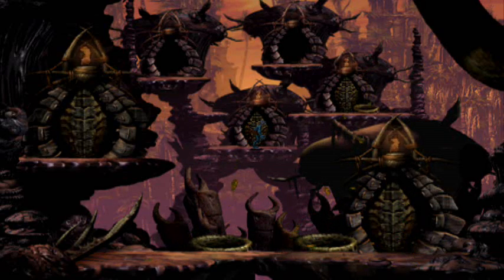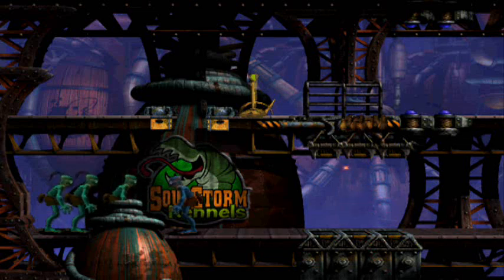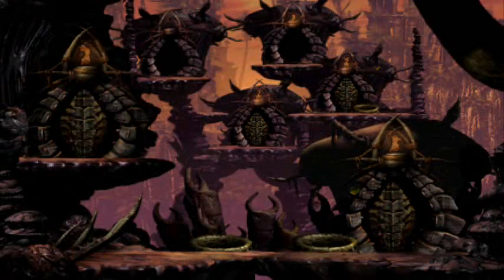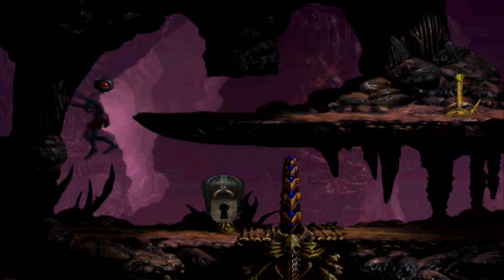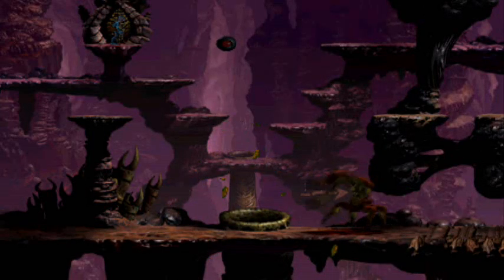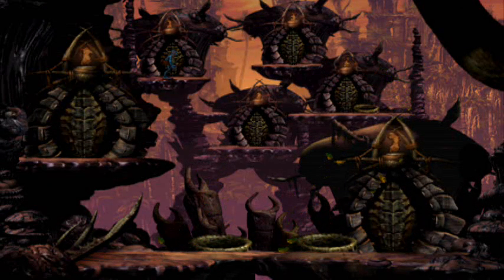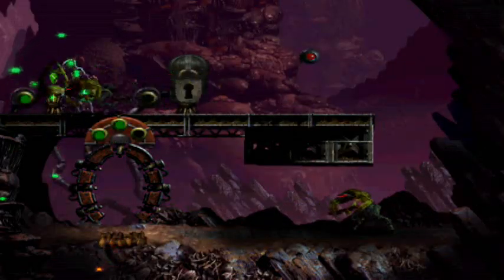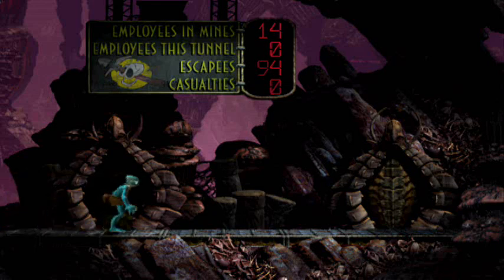Edgar Plays [ODDWORLD: ABE'S EXODDUS] - Part 06 (2013) [OLD] [DISCONTINUED]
Oddworld: Abe's Exoddus is a platform video game developed by Oddworld Inhabitants and published by GT Interactive. It is a sequel to the video game Oddworld: Abe's Oddysee. It is considered a spin off title in the Oddworld series, and not part of the main Oddworld Quintology. It was released in 1998 for the PlayStation video game console and Microsoft Windows for North America, Europe and Australia, and in 1999 for the PlayStation in Japan as titled: Abe '99 （エイブ99, Eibu Nainti Nain). It was re-released on the PlayStation Network on October 22, 2009.

The game continues the story of Abe, charting his efforts to save his fellow Mudokons from another plot by the Glukkons to exploit them. Abe discovers that the Glukkons are enslaving Mudokons, this time to produce a drink called Soulstorm Brew, which uses Mudokon bones and tears as its ingredients. The player assumes the role of Abe, embarking on a quest to halt production of SoulStorm Brew.

The game was released to similar critical acclaim as the first title. Reviews praised the game's ability to allow the player to quick save anywhere they liked, a feature that was not present in Abe's Oddysee, while noting that it was very similar to that title. The game won multiple awards upon release.